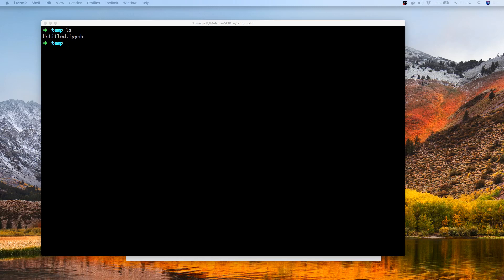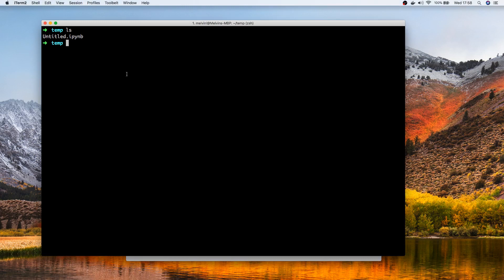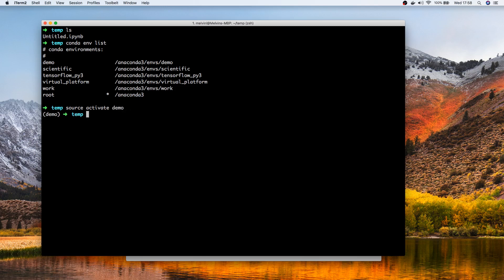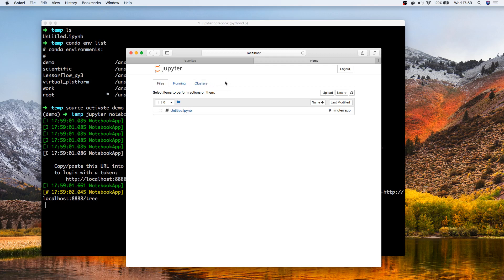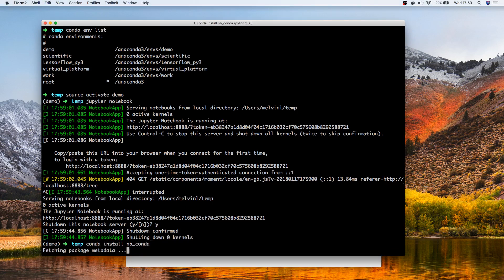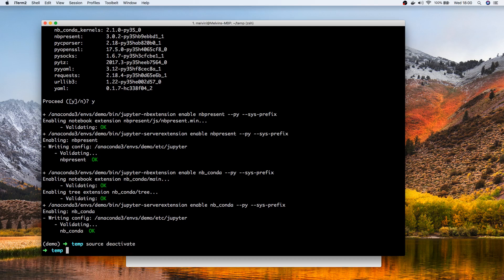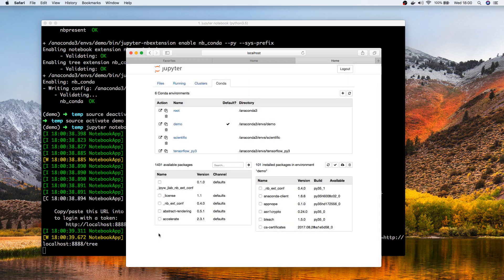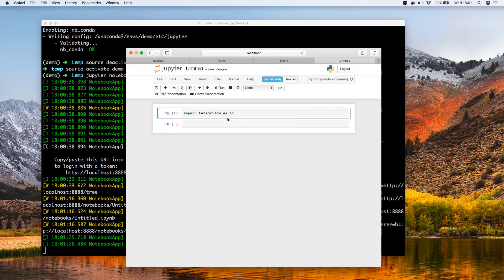Conda Enviroments with Jupyter Notebooks Kernels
Quick video/how to guide shows you how you can integrate Jupyter Notebooks with Anaconda/conda.

The integration is enabled by installing nb_conda package. The video describes the variious steps